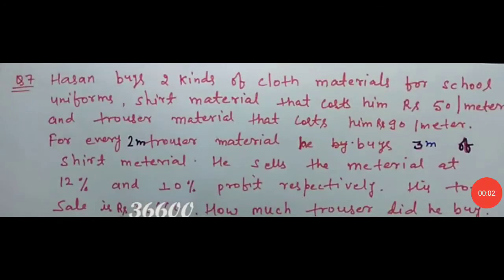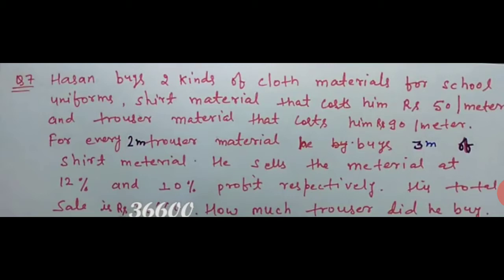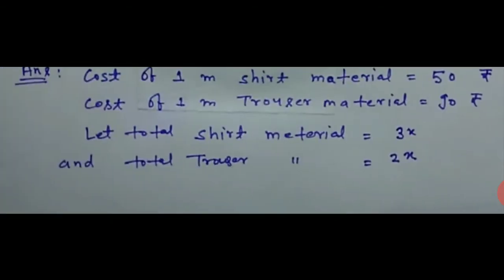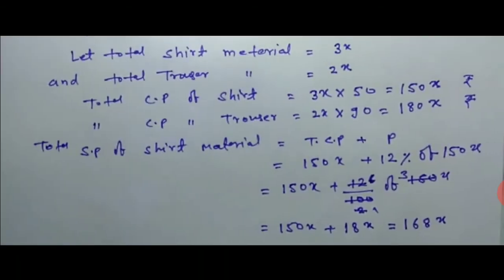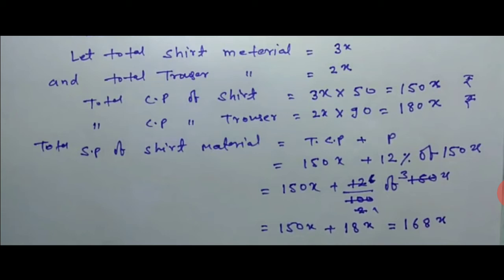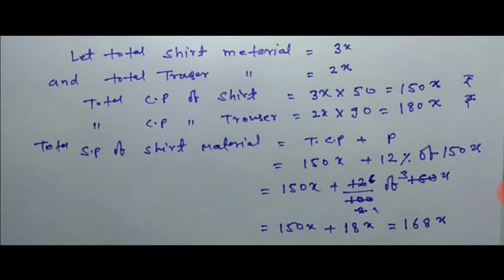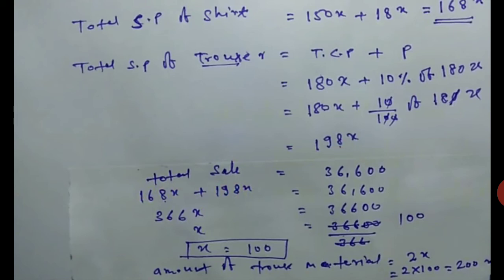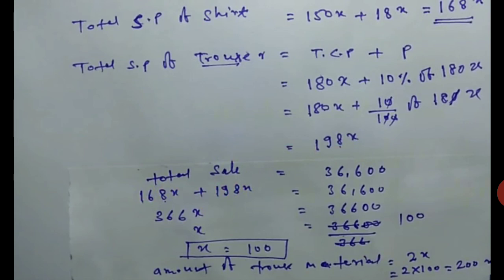Class 8 maths chapter 2 linear equation in one variable ex 2.4